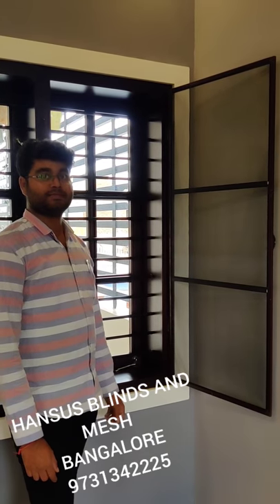Sleek Frame with Stainless Steel Mesh 9731342225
This Mosquito sleek frame is installed at one of our prominent clients @ HOSKOTE